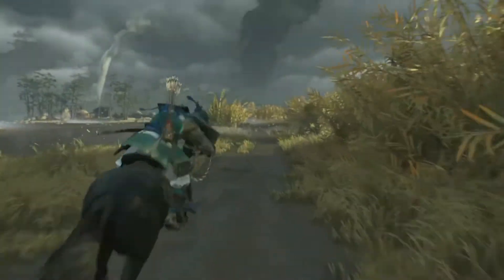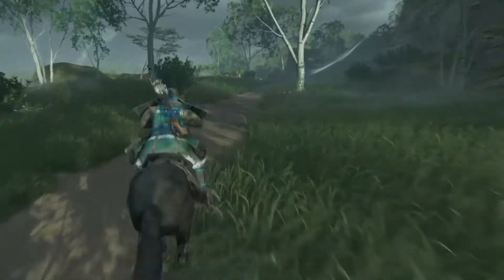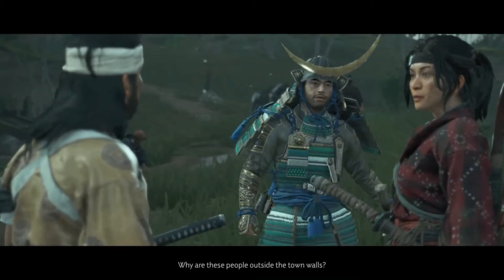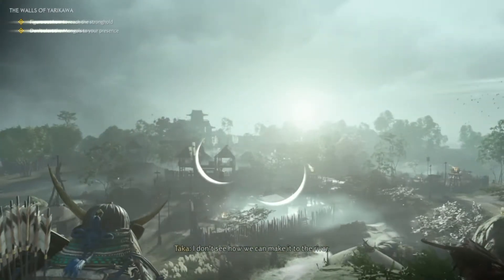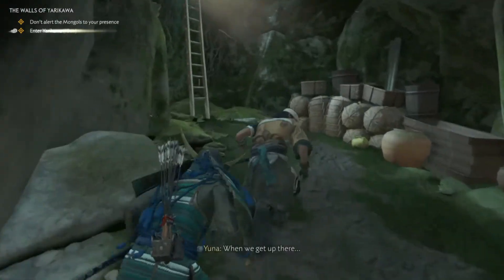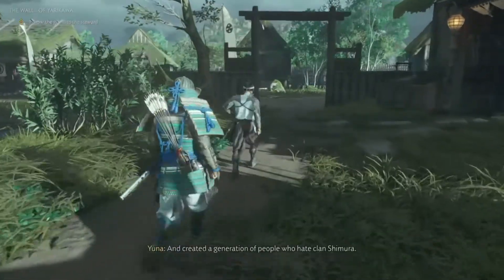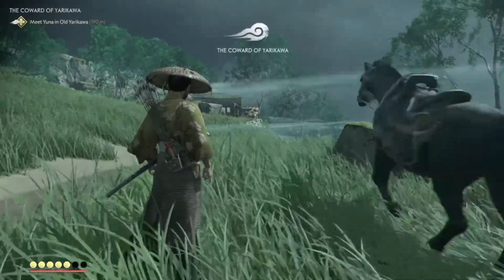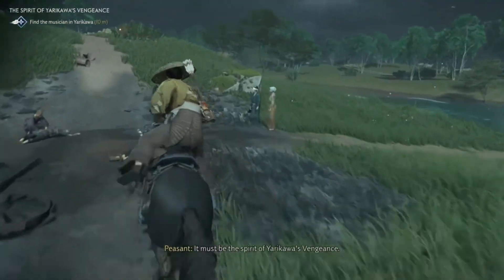Ghost of Tsushima - Spirit of Yarikawa's Vengeance